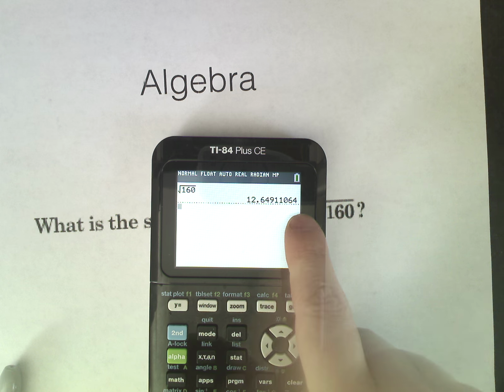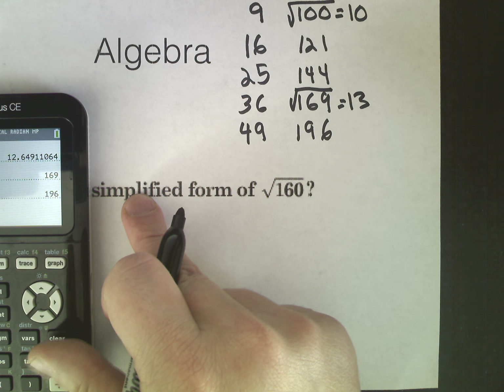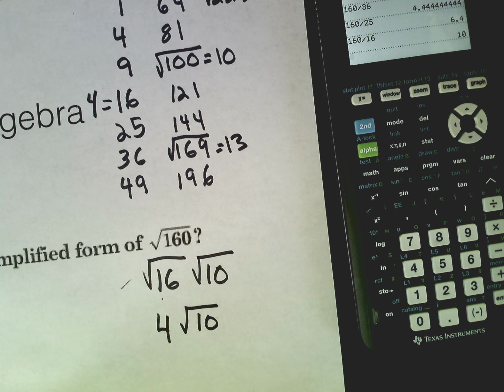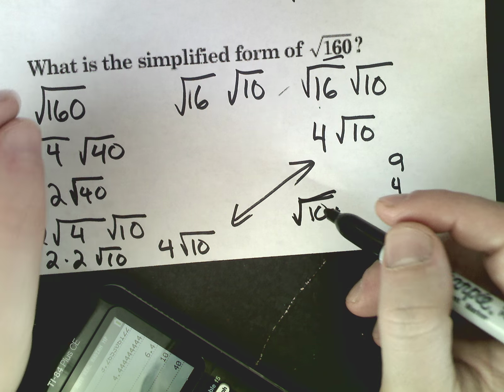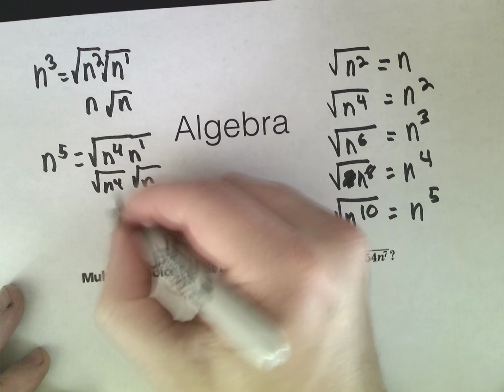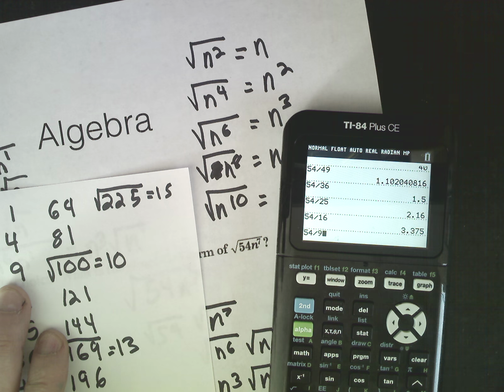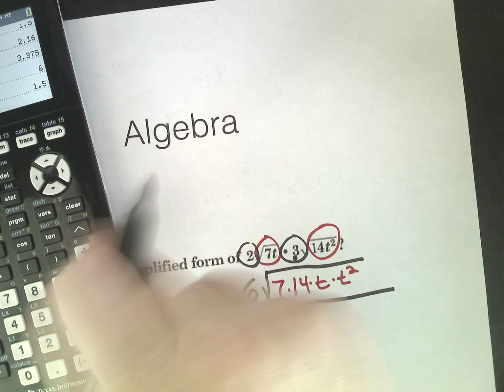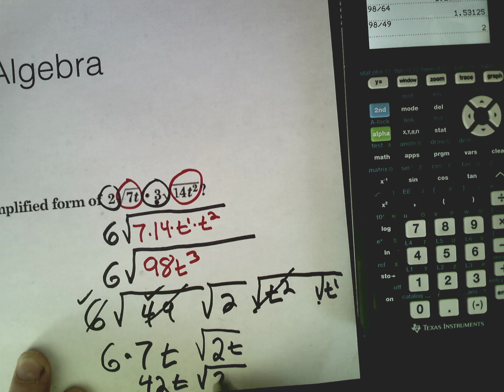Simplifying Radicals Lesson Flanz